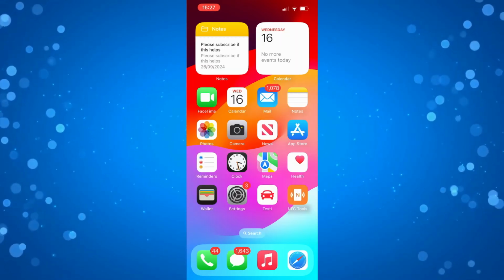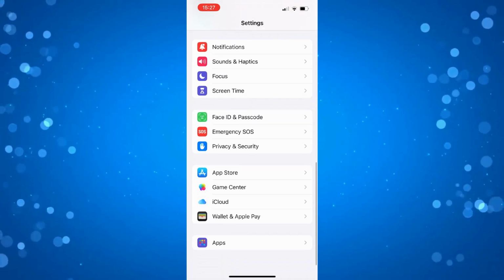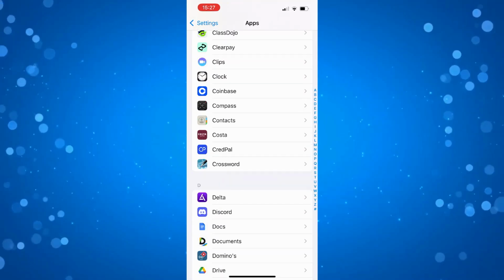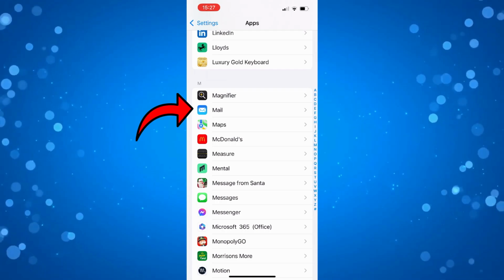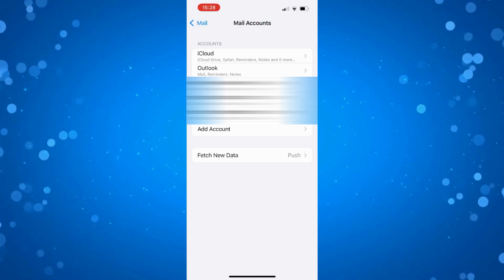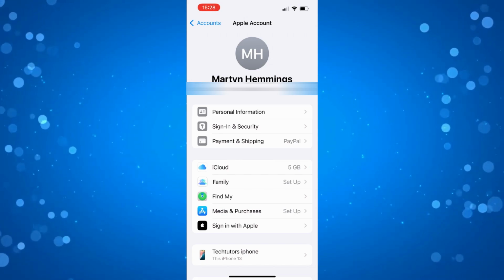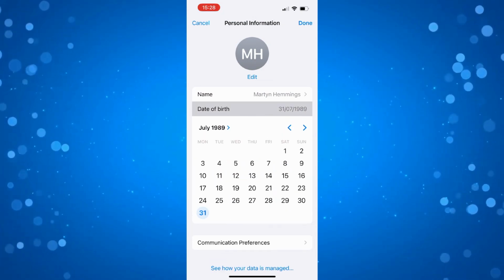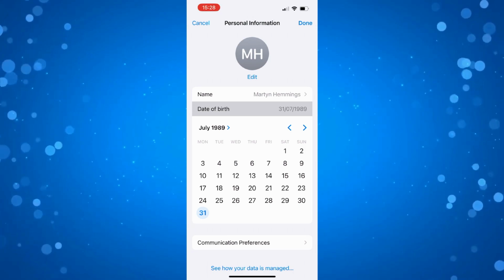How To Fix Apple Pay AGE Requirement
In this video you will find out how to fix Apple Pay age requirement